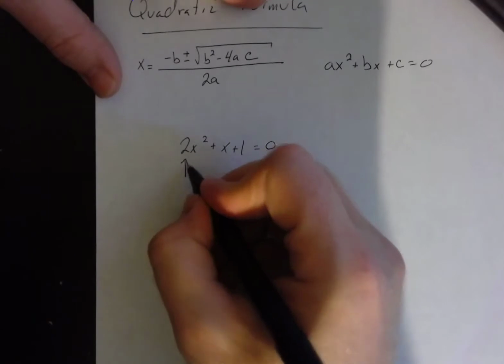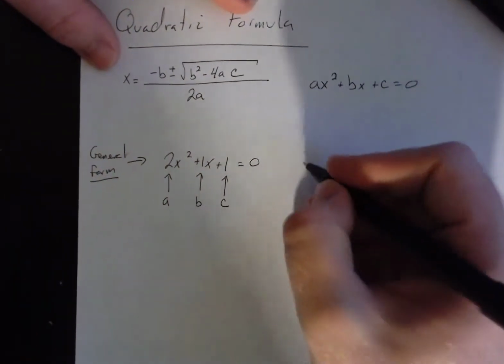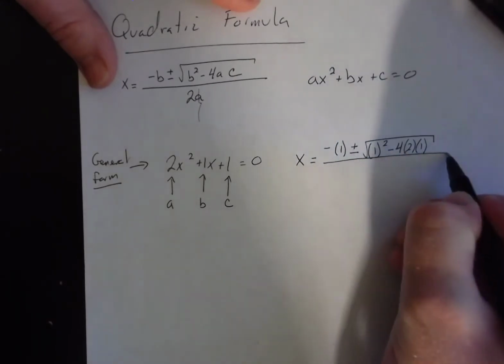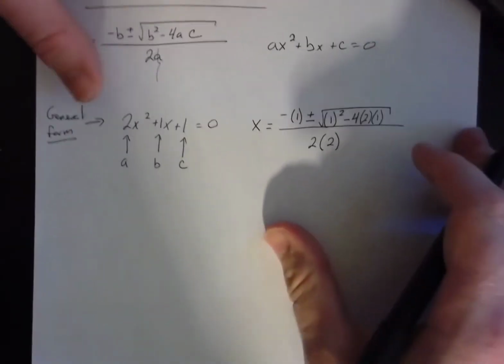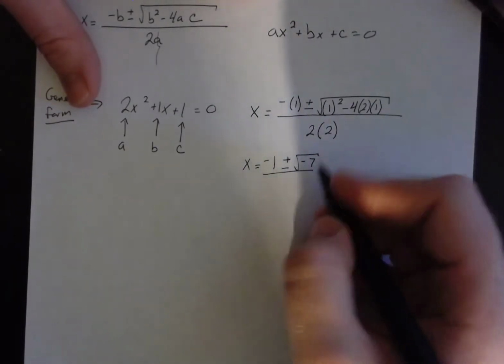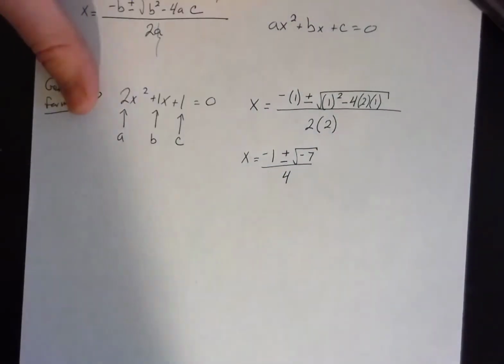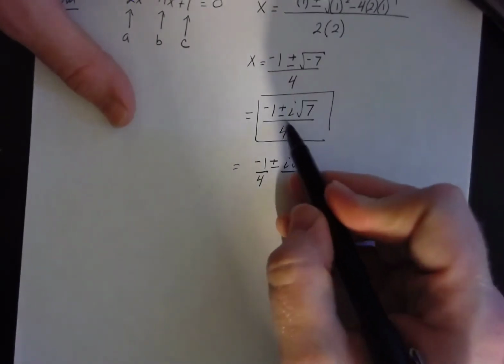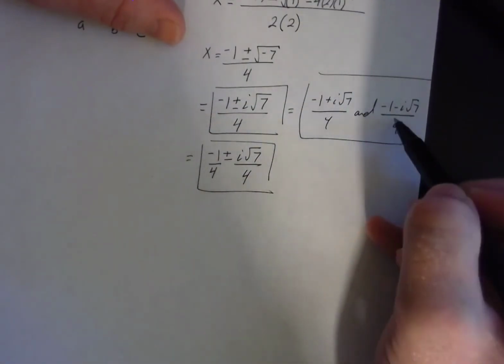1 MTH 167 V7 Quad Form 1